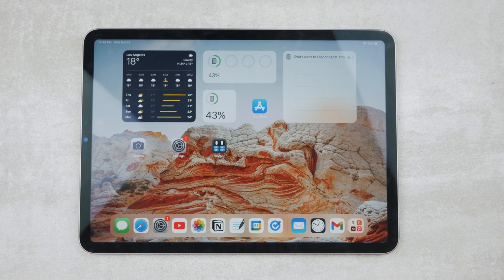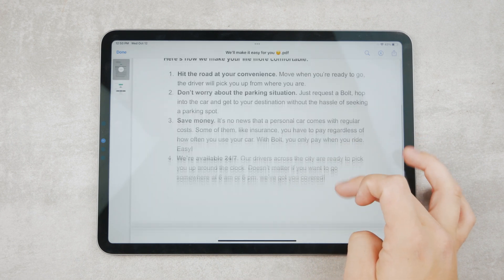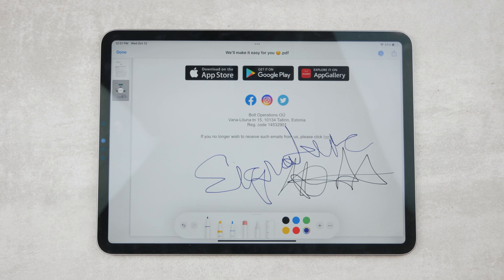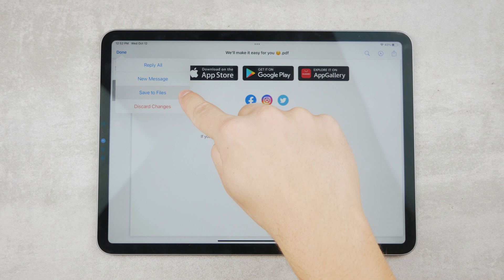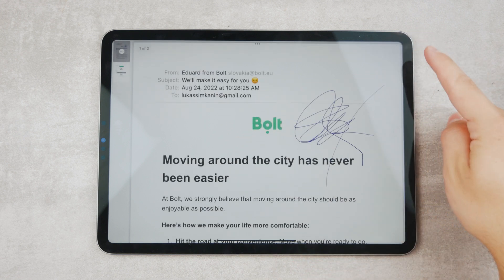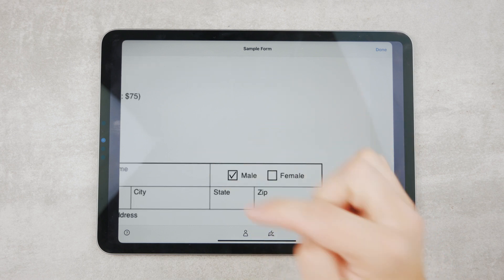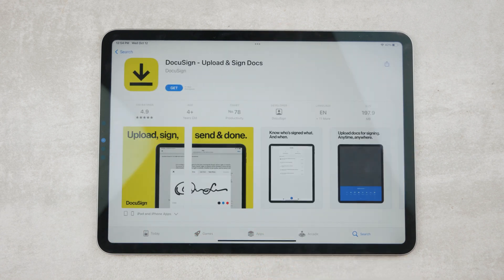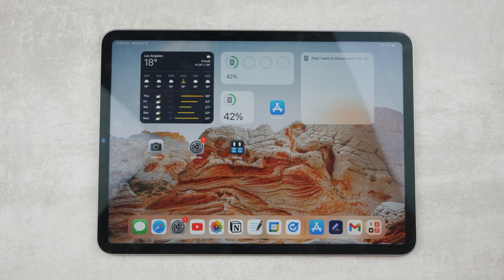How to Sign Documents on iPad Email (multiple ways)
If you ever received an email and wanted to know how to sign documents on your iPad, then this video is right for you. There is more than just one way of doing exactly that. I'm going through all the methods in this video.